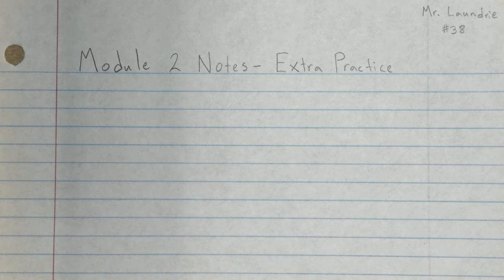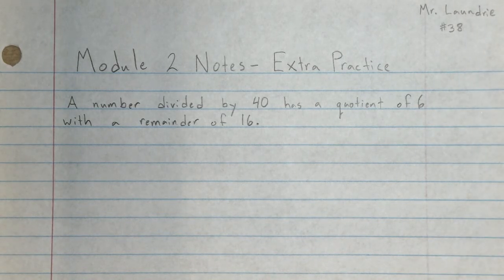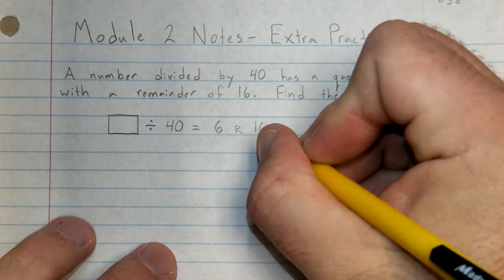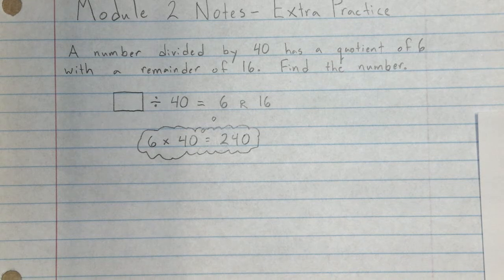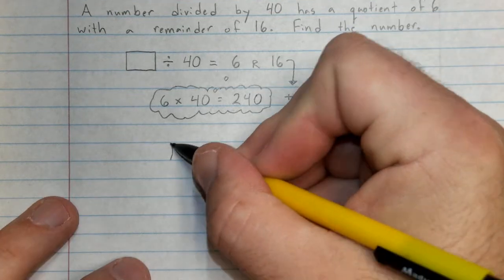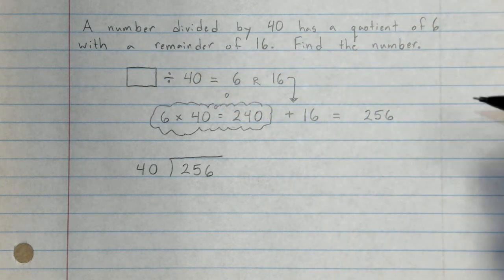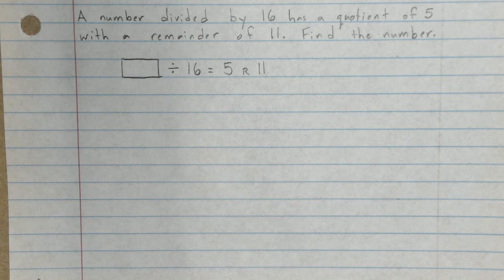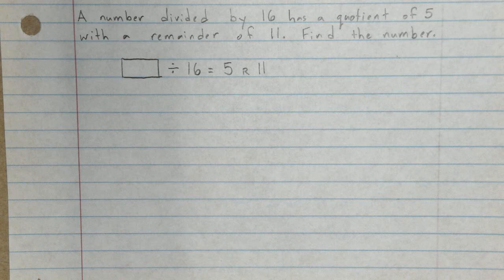Module 2 Extra Practice C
This video is to help prepare for the Post-Module Assessment.